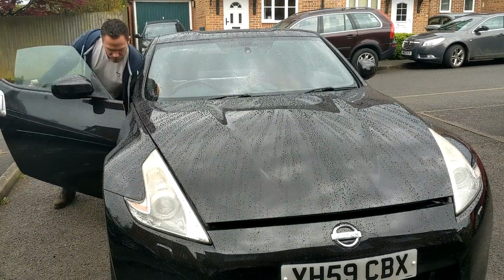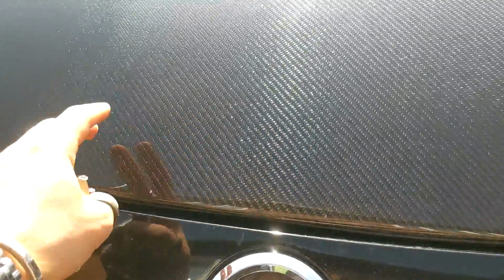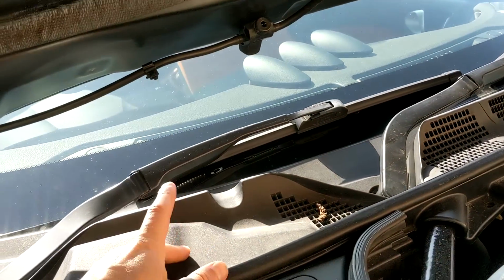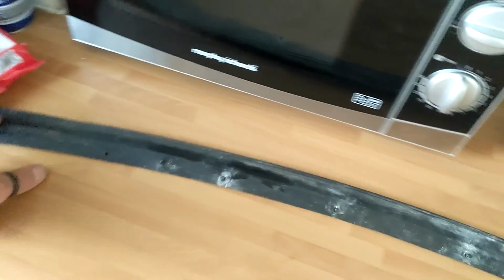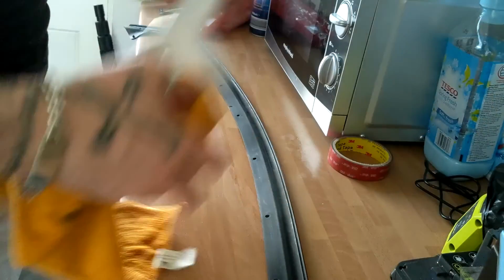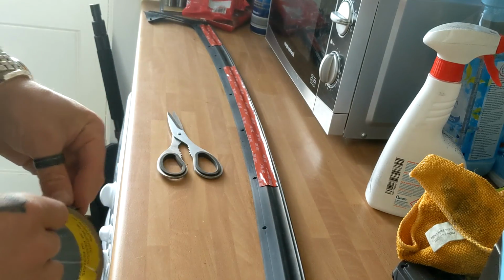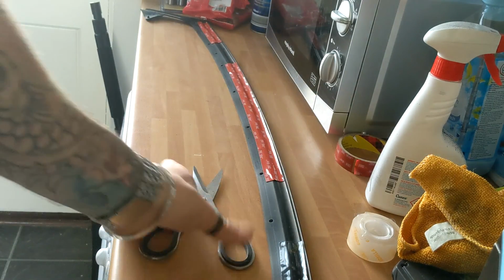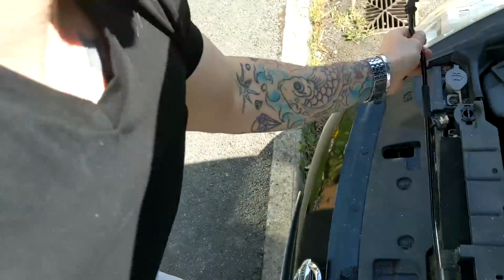370z Carbon Fiber Bonnet Hood install VLOG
370z Carbon Fiber Bonnet Hood install VLOG